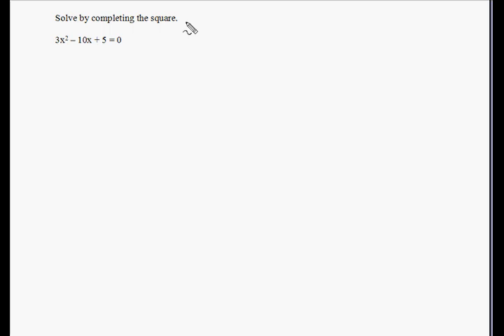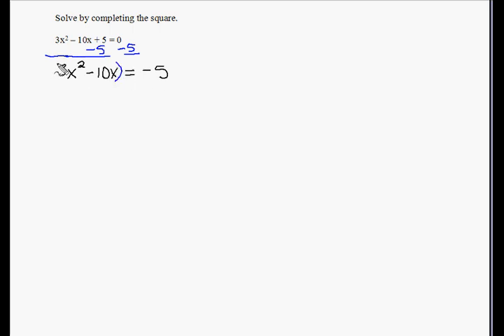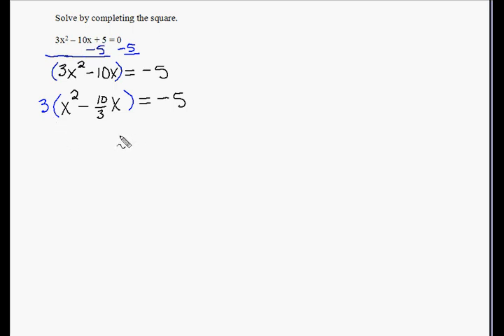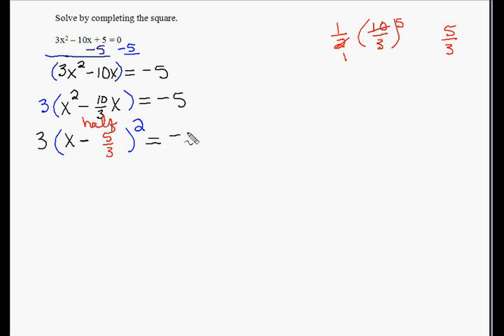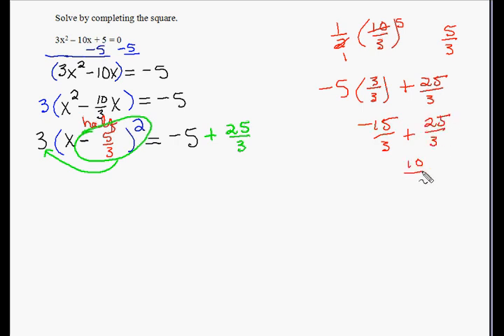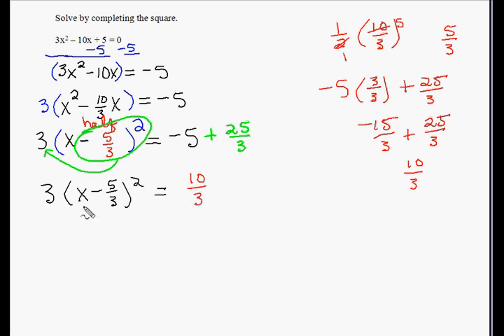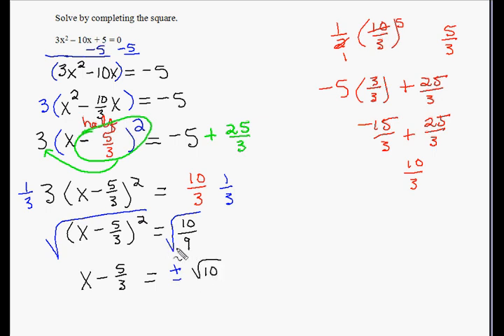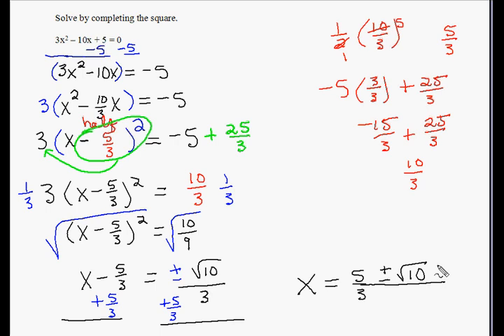37h Solve by Completing the Square example 5